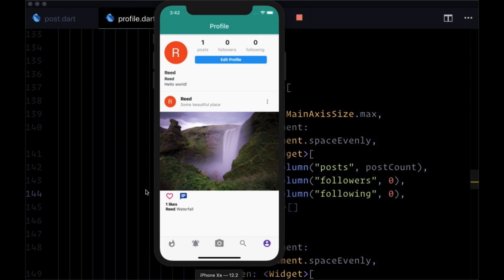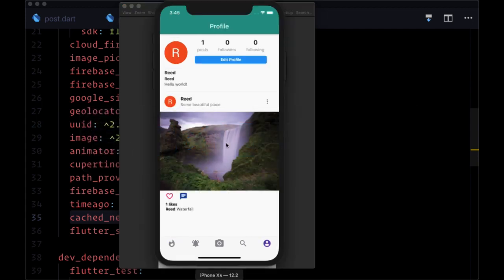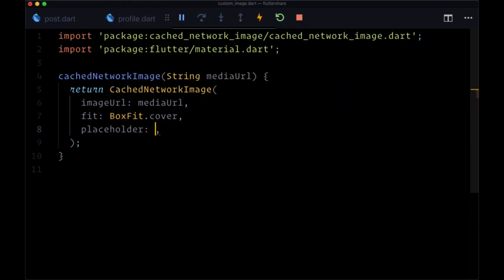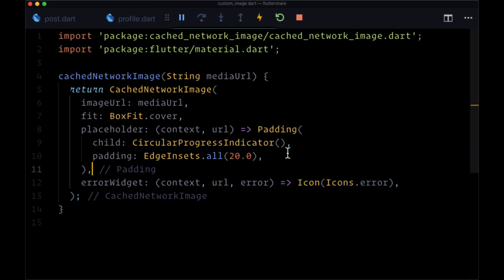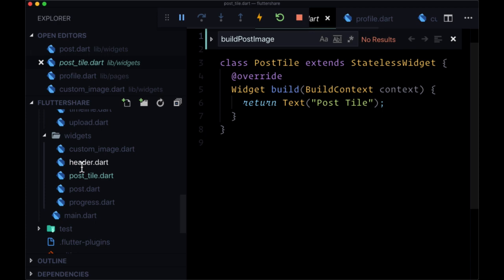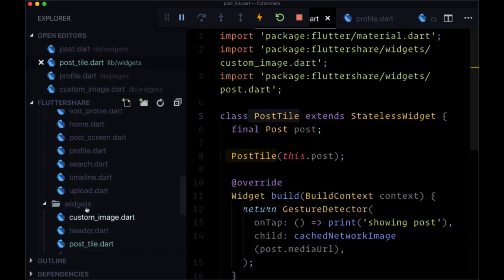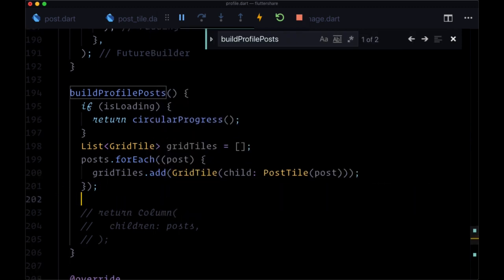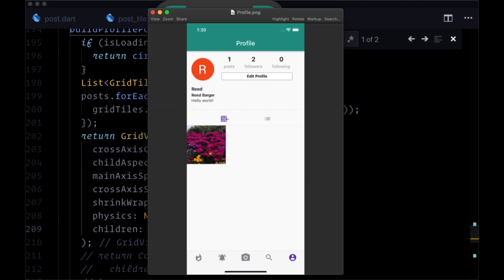#38 Performant Image Loading and Post Grid for Profile Page Flutter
Performant Image Loading and Post Grid for Profile Page Flutter